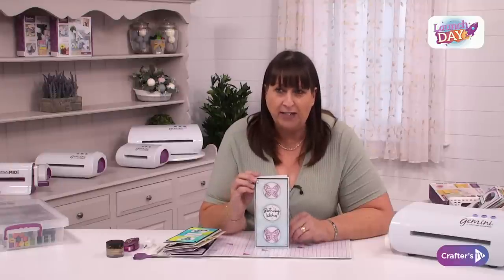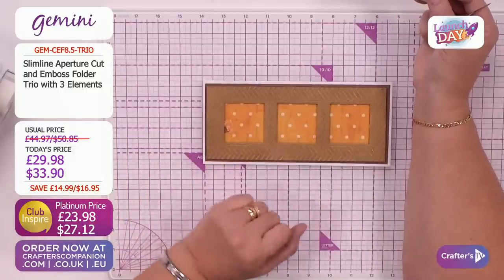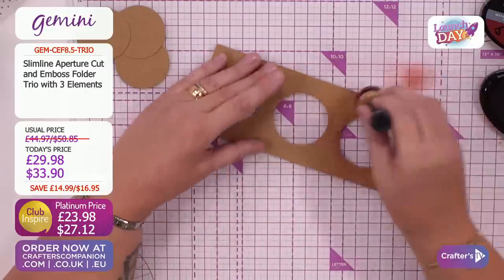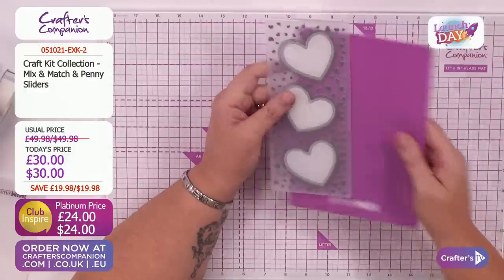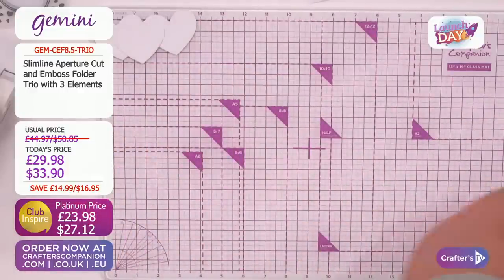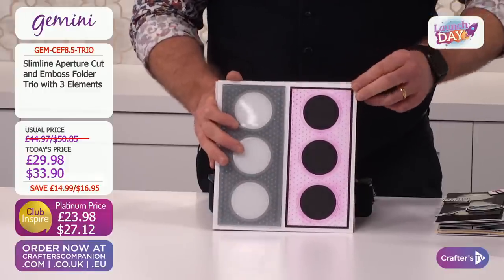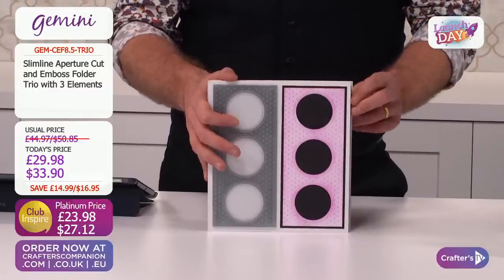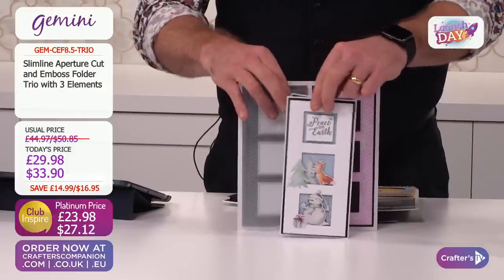Launch Day: NEW Slimline Aperture Cut & Emboss Folders (06 Oct 2021)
Join us for Launch Day - your first in-depth look at new products launching today on Crafter's TV! Ben Moseby & Jan Brown will be here from 3pm UK 🇬🇧 / 10am ET 🇺🇸 with all the details, demonstrations, offers, and inspiration!